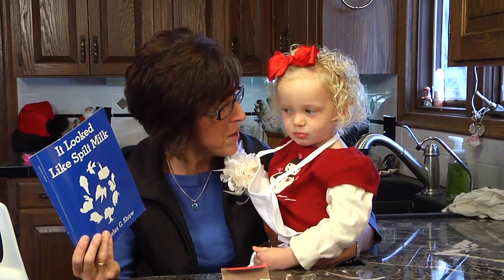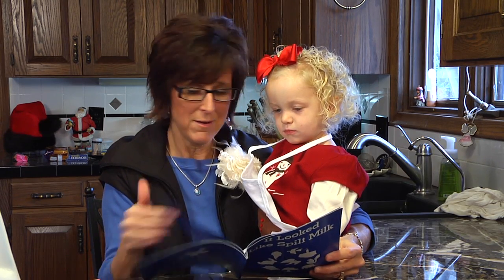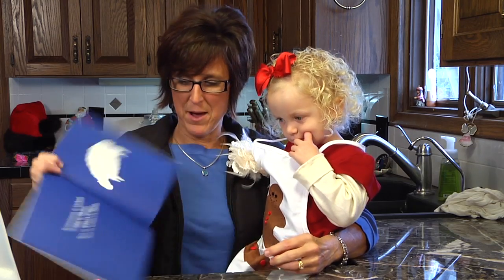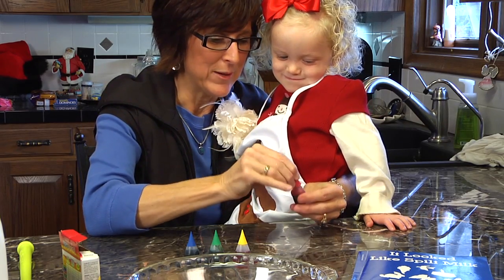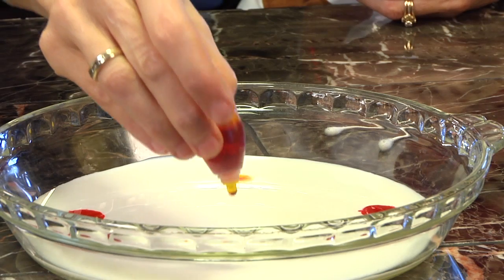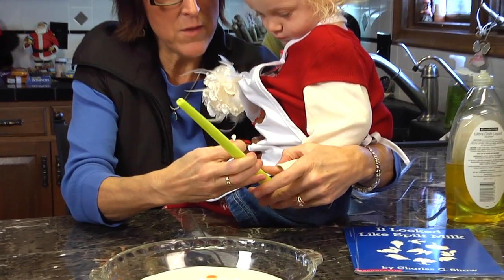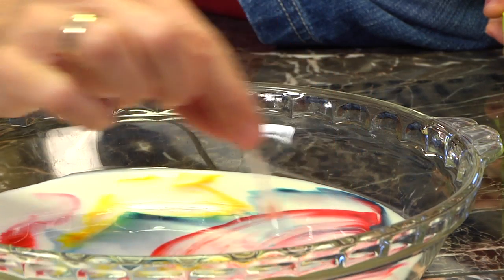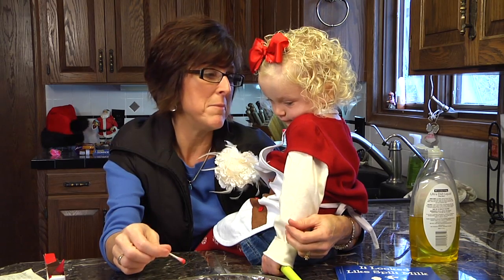Learn, Grow, Bloom - Amazing Milk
Jodi Case and her special helper, Ayla make magic happen from spilled milk and food coloring.  Magic happens while they use dish soap to mix colors using food coloring and and milk in a dish.